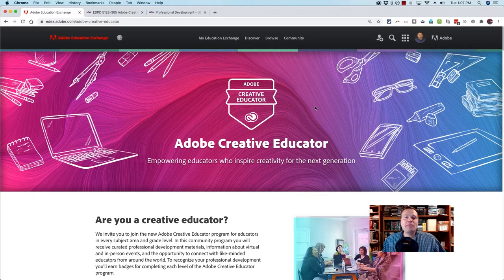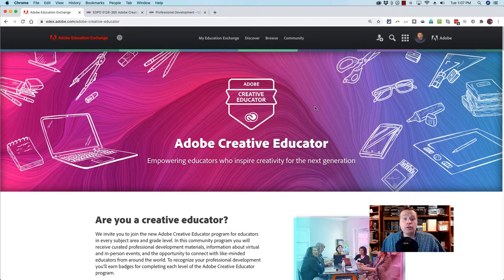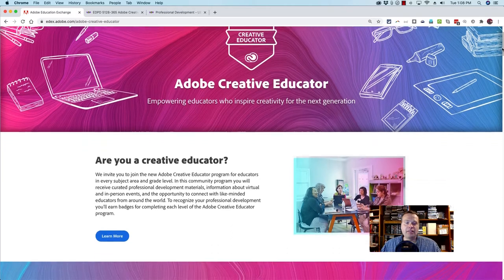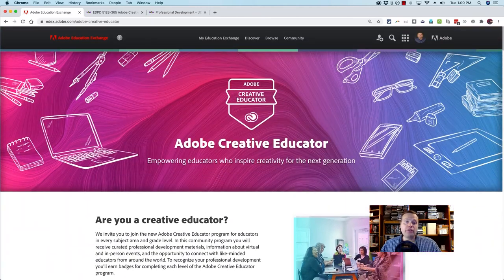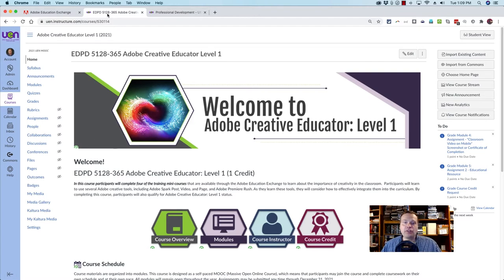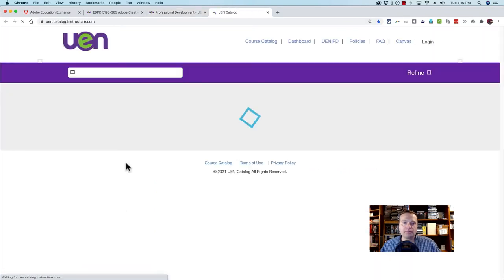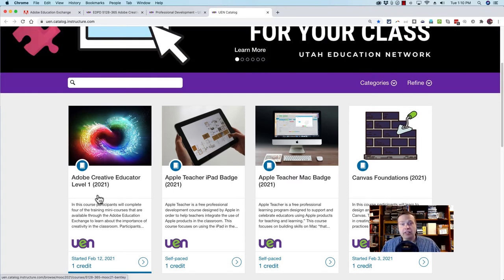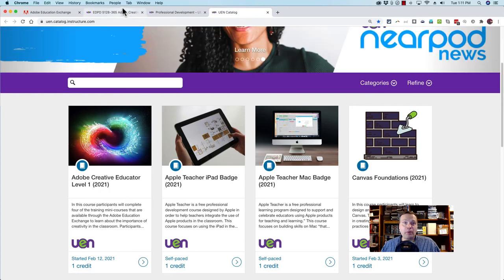Become an Adobe Creative Educator - UEN Adobe Spotlight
In this quick UEN Adobe Spotlight, professional development instructor, Rob Bentley shares how teachers can get extra instructional resources by completing the Adobe Creative Educator Level 1 course. You can sign up for the course right through and even earn USBE and college credit!